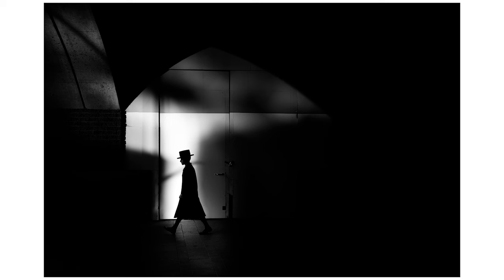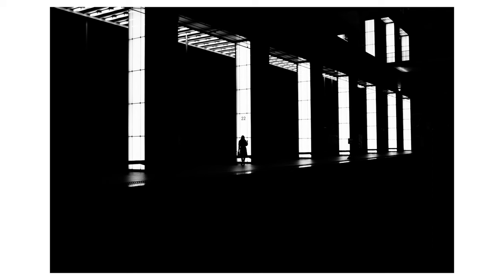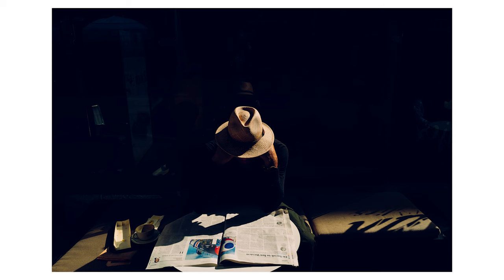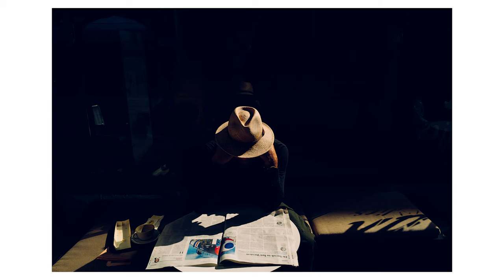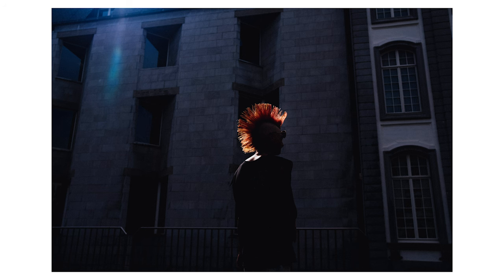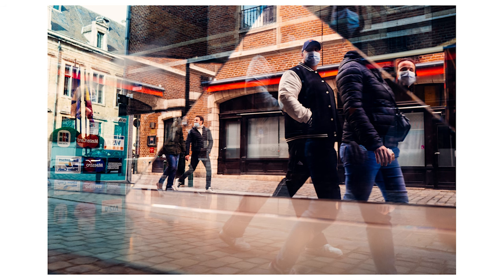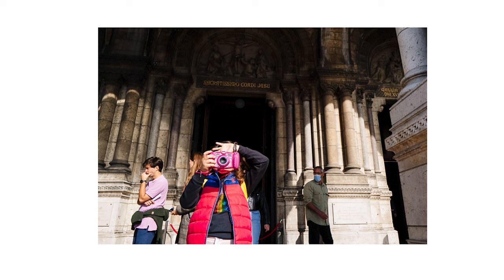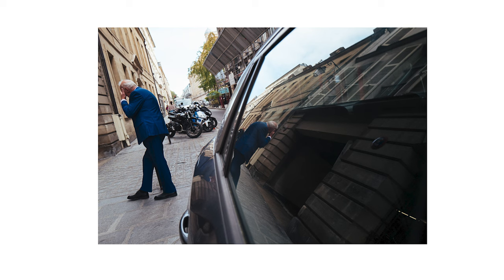My street photography retrospective 2021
A short video mainly to say thank you for your support and to sum up my year of street photography. It was a pretty good journey and the next year will be even better.

Thank you for being here and have a great new year ! Yours truly, Octavian :)

Thank you for being here, appreciate your support ! Thanks !